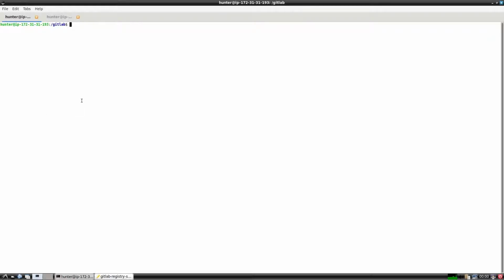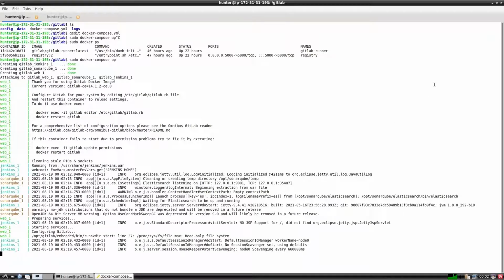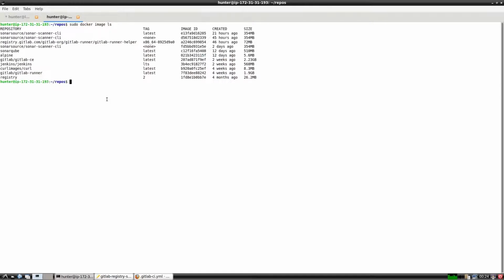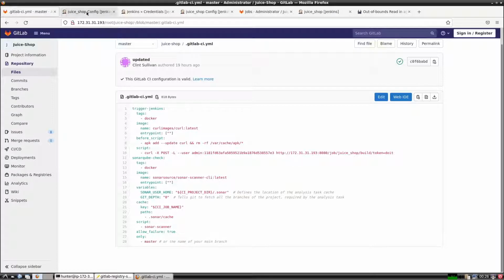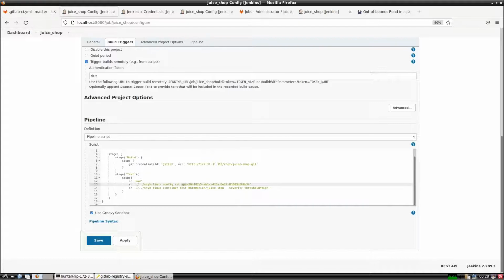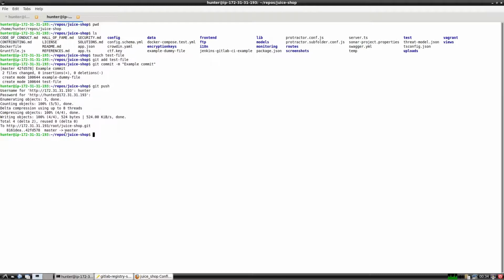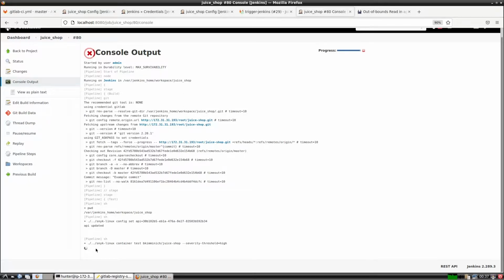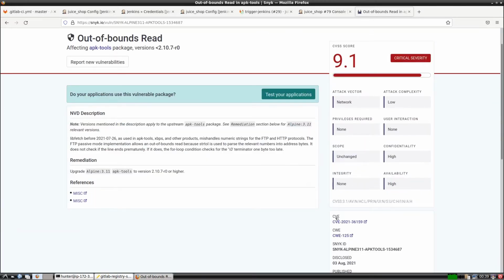DevSecOps Final Project Part 3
Team 7 Submission for Part 3 of the Final Project for EN.605.609 (DevOps and Secure Software Development).